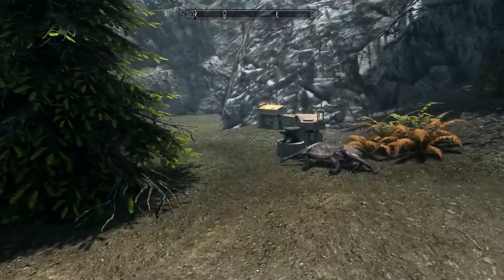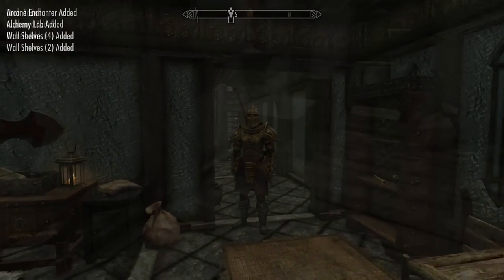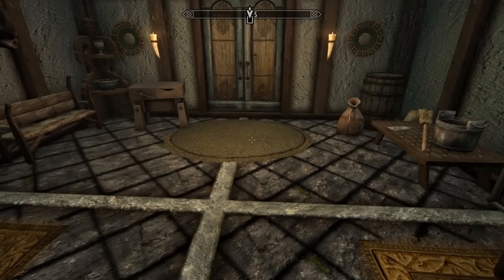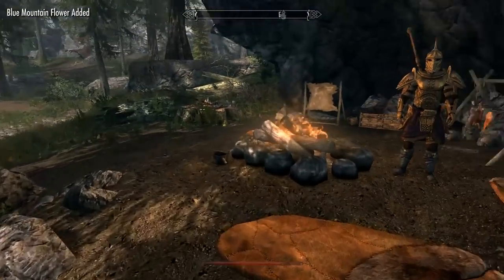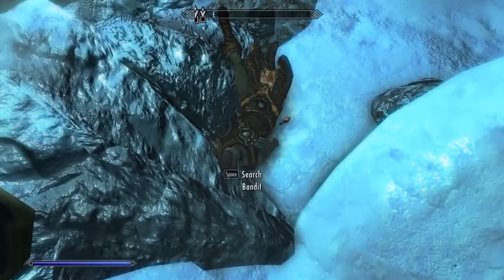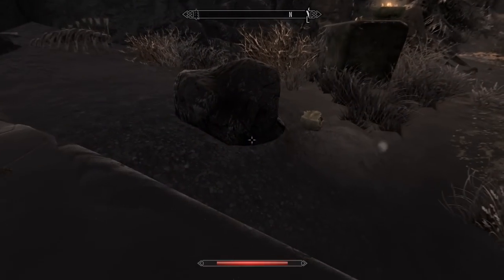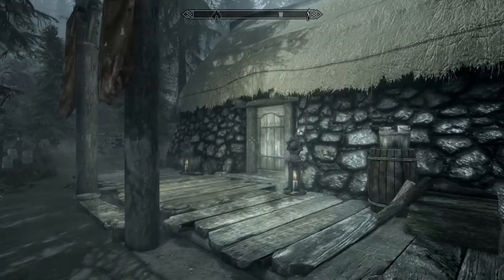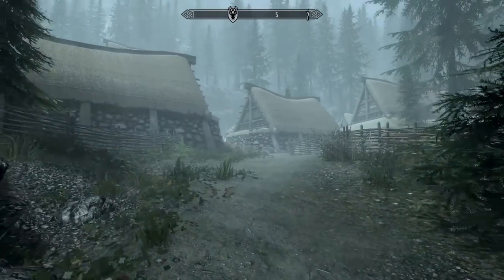Skyrim 15 - Lakeview Manor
From novice to master builder in one short day.